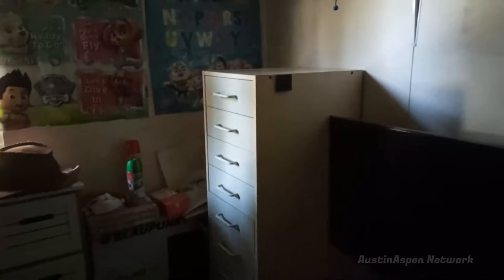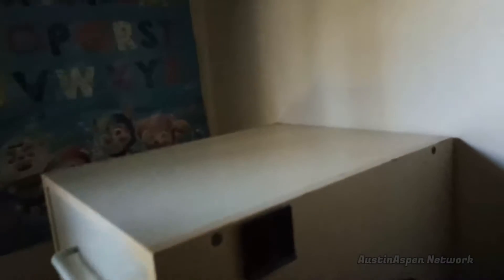NEW CHEST OF DRAWERS! | Island Life - Episode 518 (HD)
This was originally recorded November 3, 2021.

Welcome to Island Life, a series which shows daily life on the island for Sam Wilkes Sr. and his father John Wilkes.

Sam Wilkes Sr. ran away from home to join his dad on Russell Island on a long term basis after losing Sam Wilkes Jr. and his mum who cannot look after him anymore.

He arrives on Russell Island to continue living a life that he wants without anyone sticking their nose in where it doesn't belong. Hope you continue to follow our journey from here.